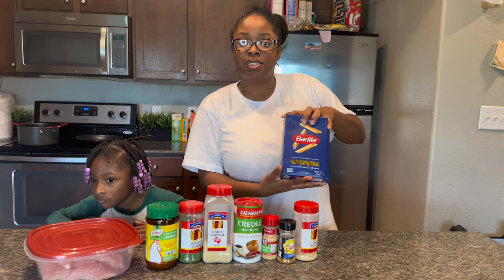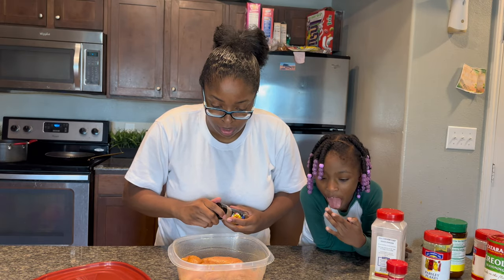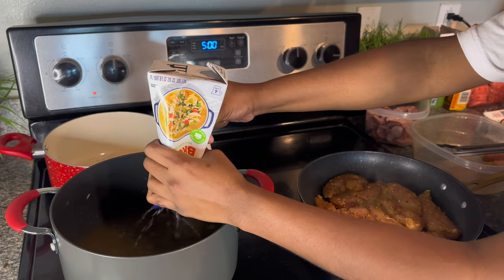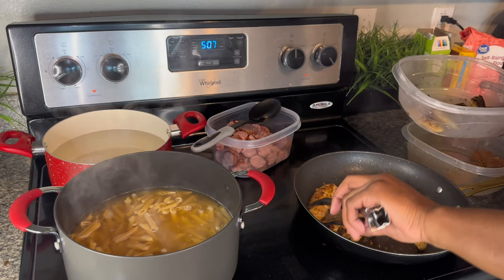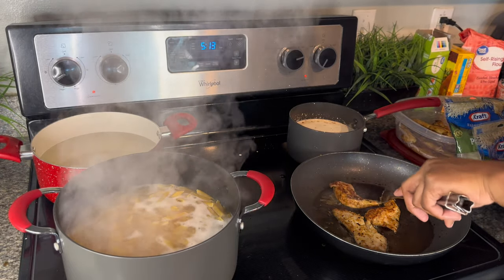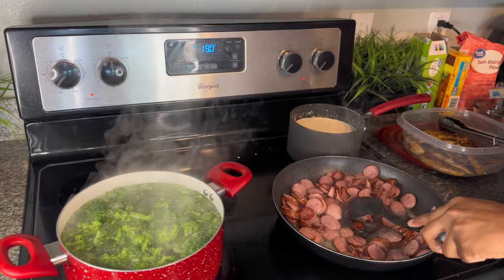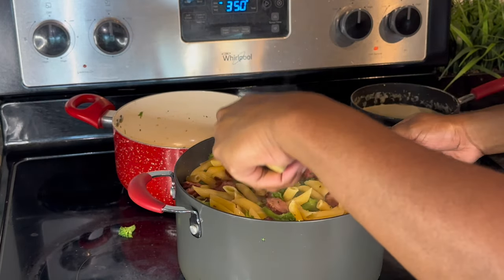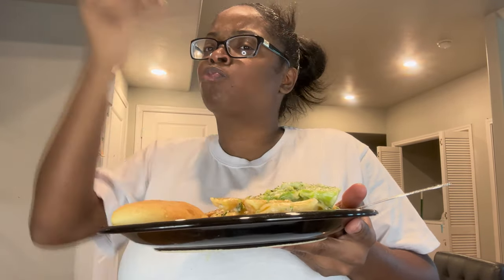See What Happens When You Combine Chicken, Broccoli, & Sausage in this Delicious Pasta Dish!! 🍝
Come save money on Fetch with me! Sign up w/ code WQ3DG5 & get 100 pts See you there!

Check Out & Follow My Storefront . Guaranteed To Find Affordable Items On Cleaning Products , Kids Shoes , Great Books To Read & More.

Ages :
Naiome 28
Joeziah 6
Babydoll 5
Christal 9 Months Old

See What Happens When You Combine Chicken, Broccoli, and Sausage in this Delicious Pasta Dish!

💫Watch My Previous Videos:

WE TOOK THE KIDS TO iT'Z FAMILY FOOD & FUN CENTER FOR THE FIRST TIME | WHAT HAPPENS NEXT IS SHOCKING

TRYING ZAXBY'S FOR THE FIRST TIME | HOW TO GET A FREE MEAL FROM ZAXBY'S | ZAXBY'S MUKBANG